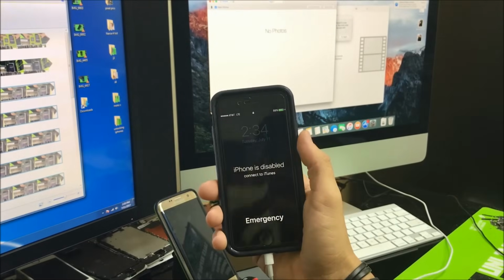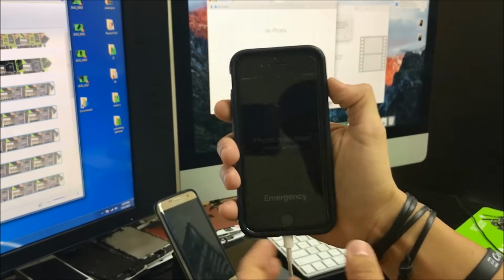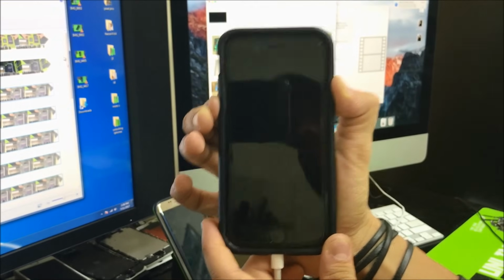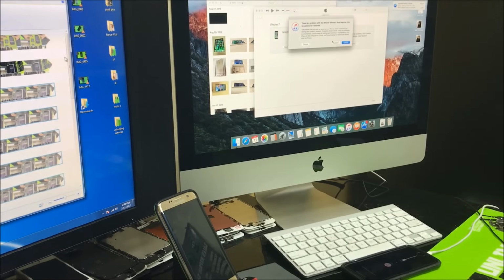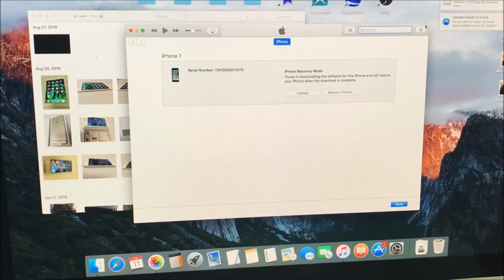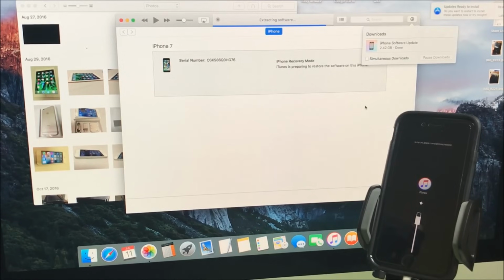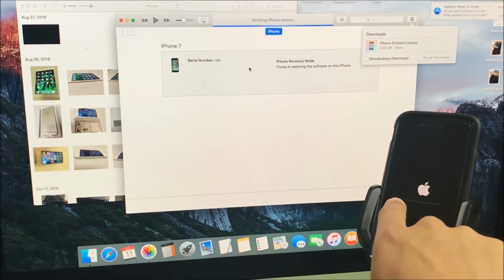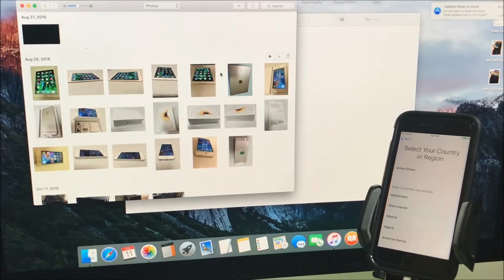How To Reset & Restore your Apple iPhone 7 - Factory Reset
This is a video on how to perform a factory reset on a Apple iPhone 7. Reset and Restore.

All models -
A1660
A1778
A1779